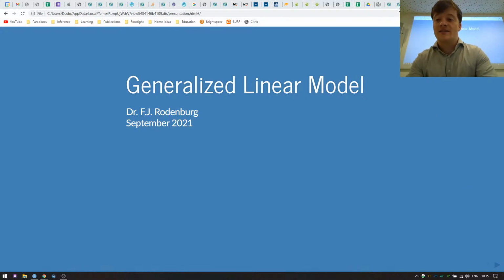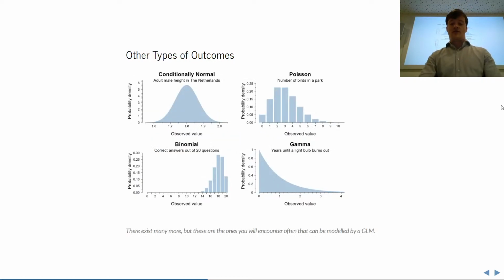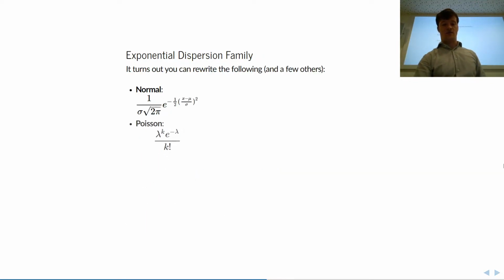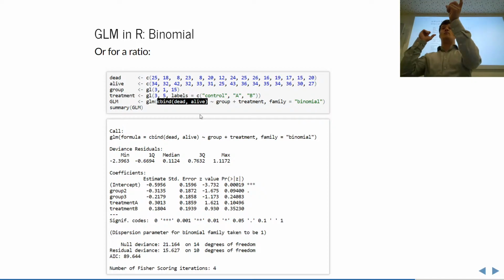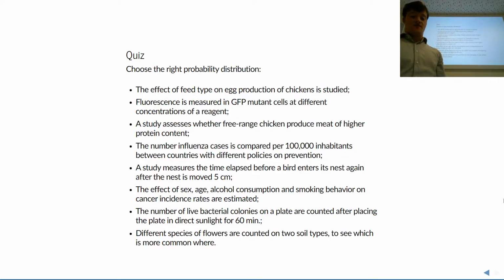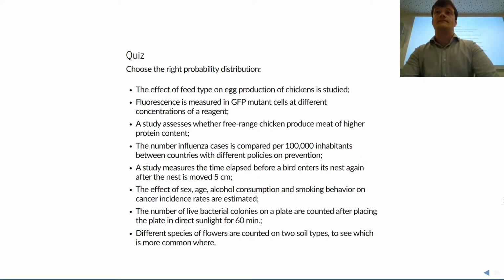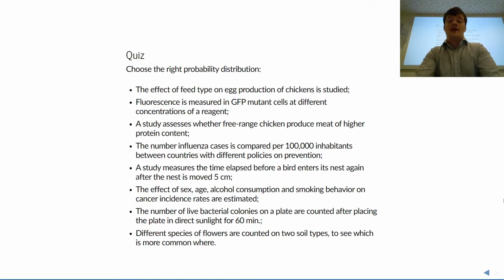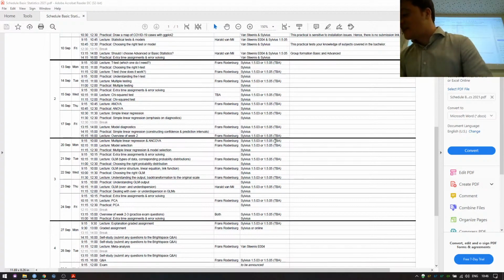Basic Statistics Day 12 (Leiden University, Sept. 2021)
This lecture served as an introduction to the generalized linear model.